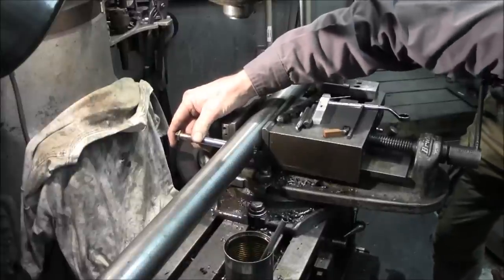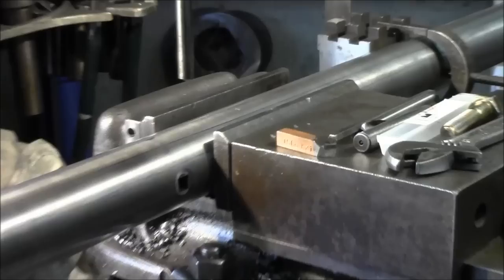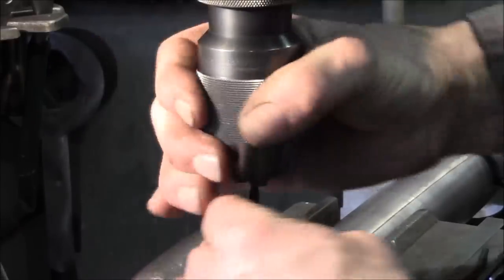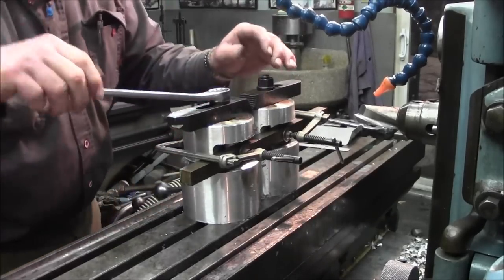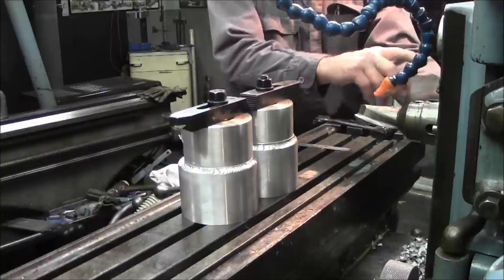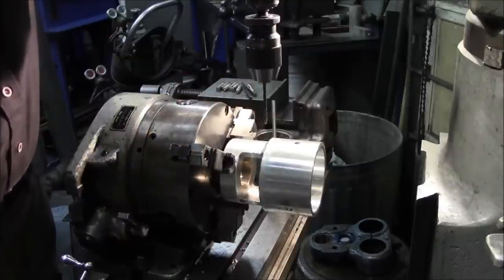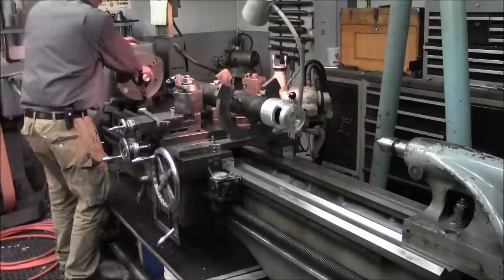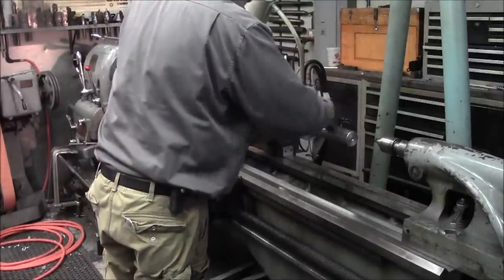Super Shaker 3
The Super Shaker 3; our customer is into sand &recycling and one of their shakers shut down for some repairs and we were asked to do the machining for the hinge section on the piece of equipment. In part 3, we finish the tool bit insert and then mill, drill & tap to complete the additional bearing supports.